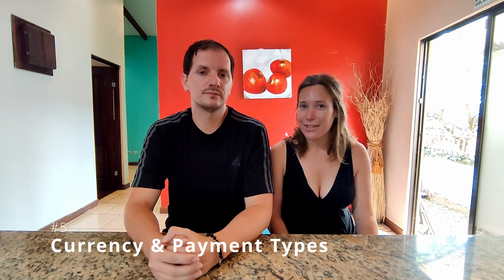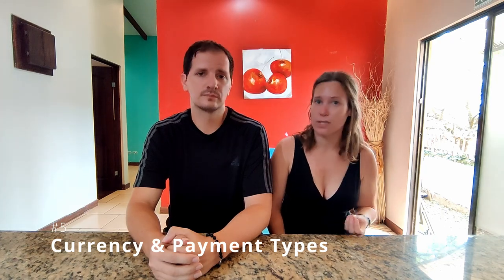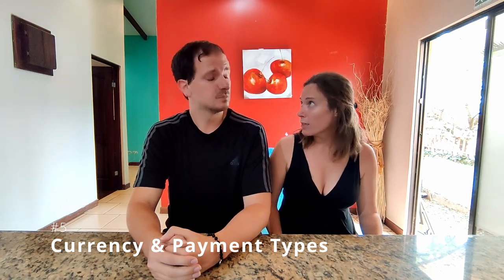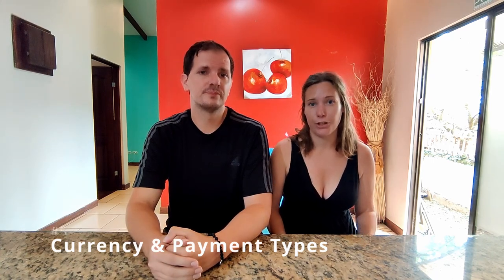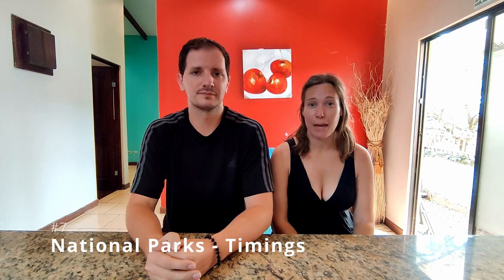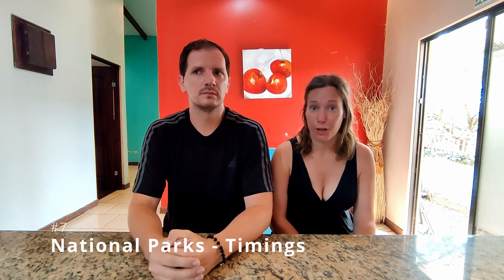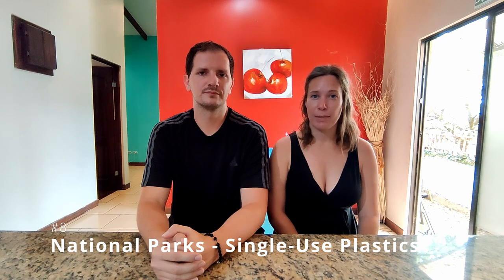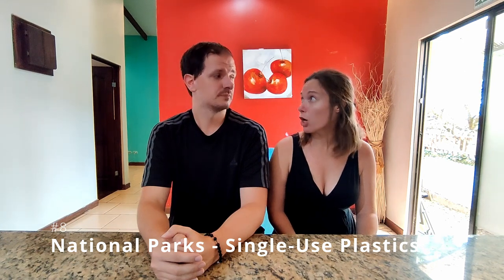Costa Rica Tips & Tricks | 23 Budget Travel Recommendations for Travelling Around Costa Rica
Now that we've been there, we want to help you enjoy your time there! Join us for the next installment of our Tips & Tricks series as we provide you with our budget travel guide, with some top tips and tricks for travelling around Costa Rica, in particular Manuel Antonio, Monteverde, La Fortuna, and Tortuguero.

0:00 Intro
1:23 Car Rentals
3:45 Toll Roads
4:51 Journey Times
6:00 Weather
6:36 Currency & Payment Types
7:55 National Parks - Tickets
9:37 National Parks - Timings
10:02 National Parks - Single-Use Plastics
10:44 National Parks - Food
11:13 National Parks - Wildlife
12:06 Wildlife Spotting - Daytime
13:05 Wildlife Spotting - Nighttime
14:19 Food
16:04 Cost of Groceries
17:25 Crocodile Bridge
18:05 Getting to Manuel Antonio National Park
19:30 Marino Ballena
19:56 Roads in Monteverde
20:30 Hot Springs in La Fortuna
21:33 Rio Celeste Waterfalls
22:13 Nauyaca Waterfalls
23:34 Tortuguero
25:11 Speaking Spanish
26:27 Sign Off